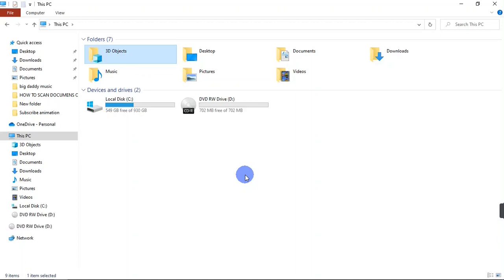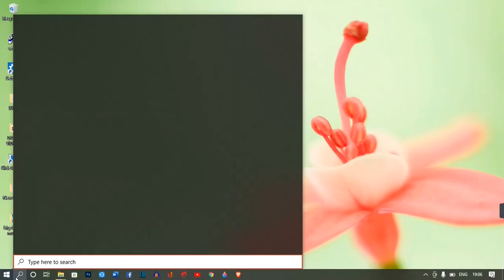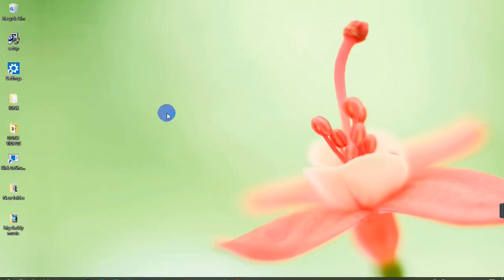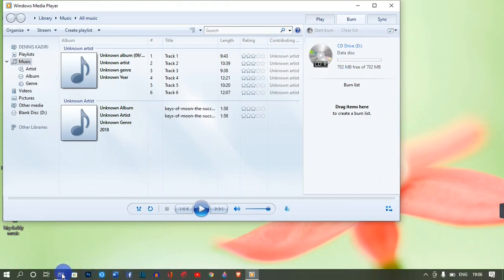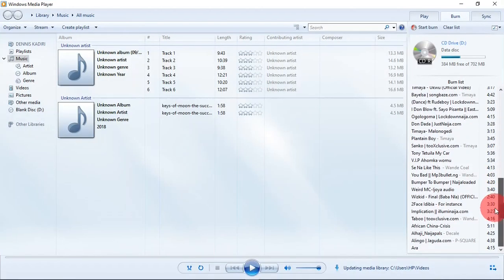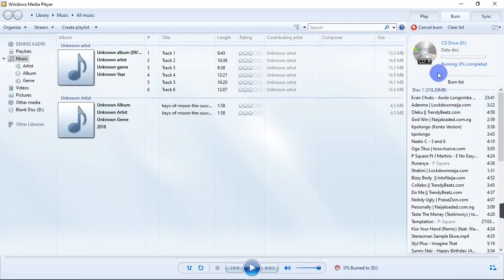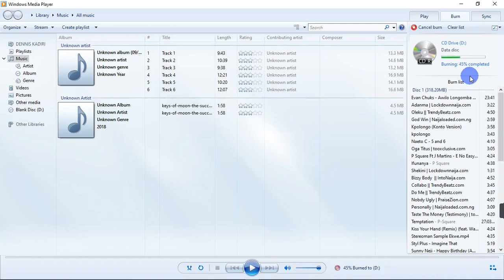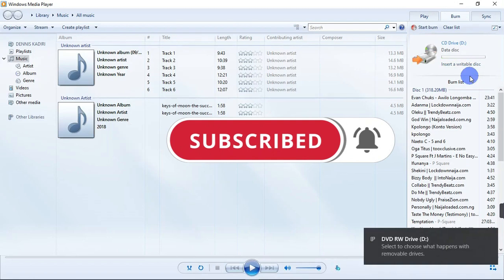HOW TO BURN MP3/AUDIO FILES TO CD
In this video, you are going to learn how to burn files into a CD Plate.